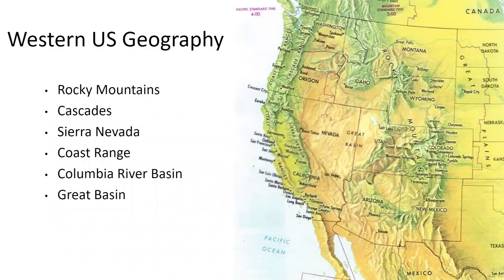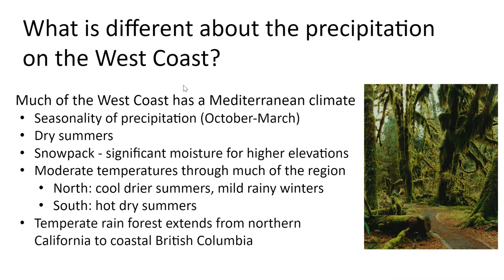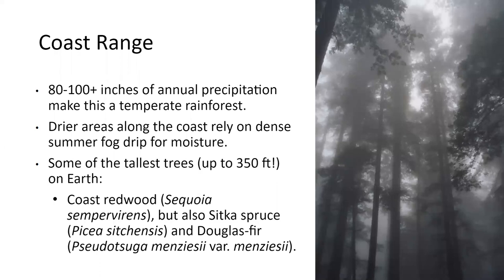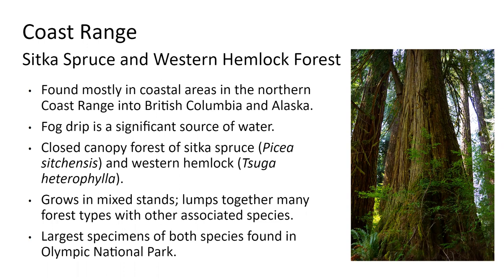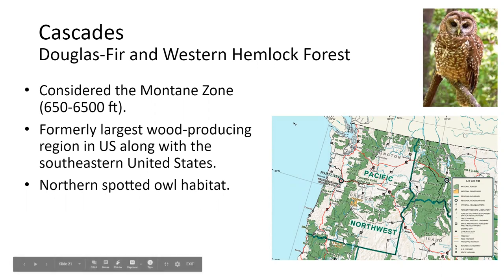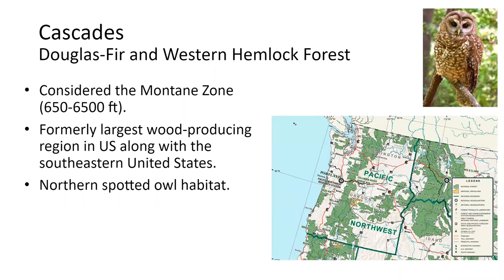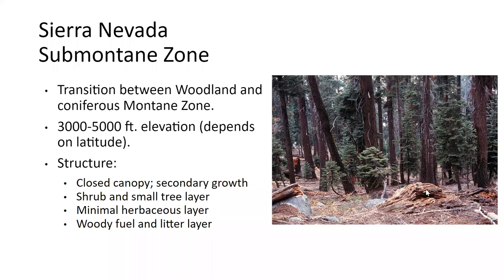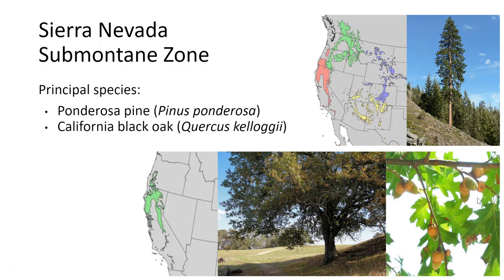Forests of western North America